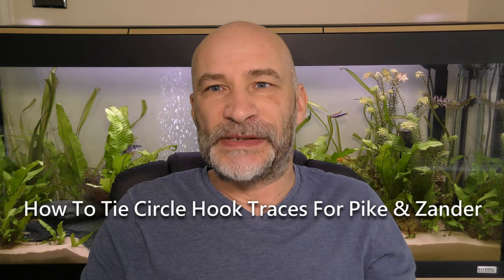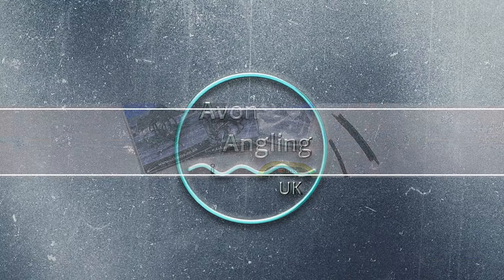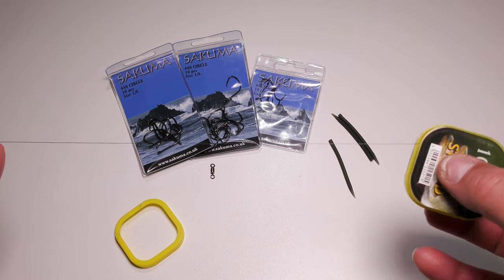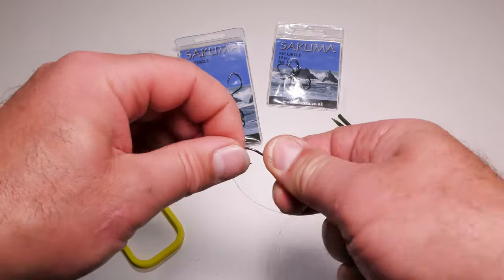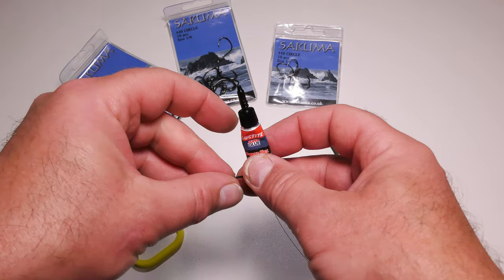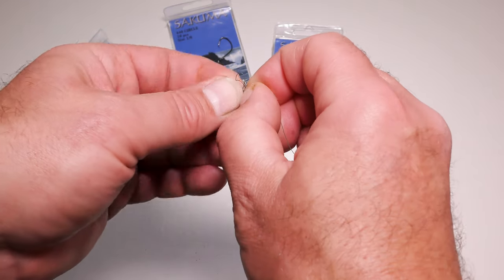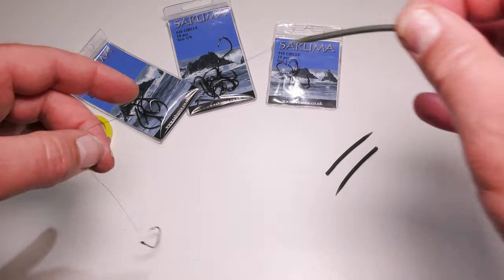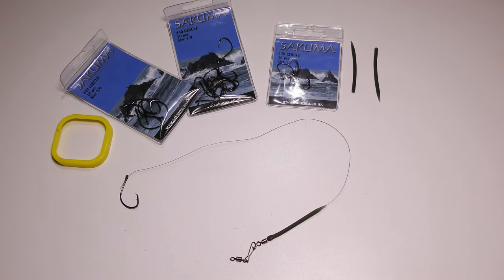Pike & Zander Traces With Circle Hooks - How To Tie Them - (Video 237)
A step-by-step guide on how to tie predator traces with circle hooks.  I hope the video gives you a few ideas and maybe even the information you need to help you catch more fish.  Please note, I always crush the barb on the circle hooks as it is then much easier to unhook the fish.

Nic